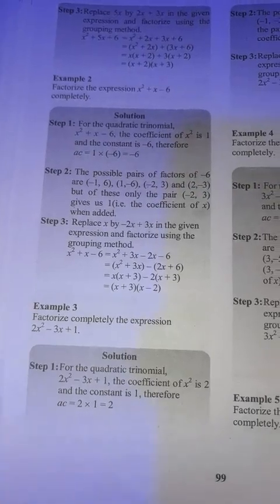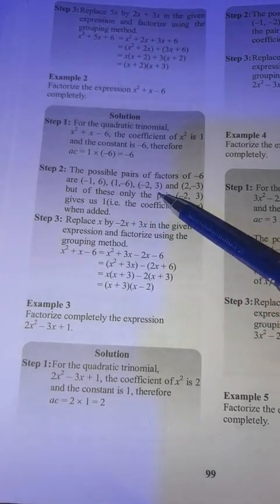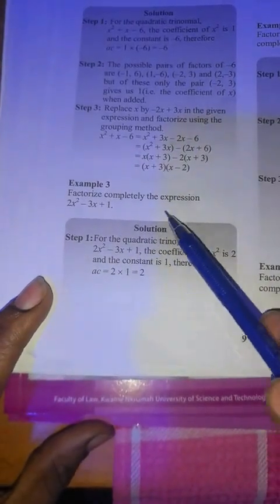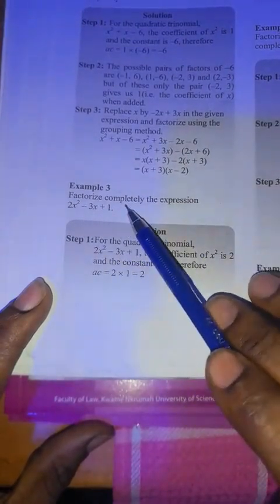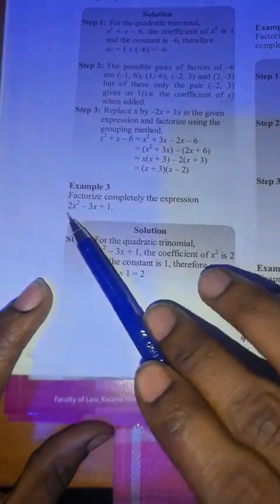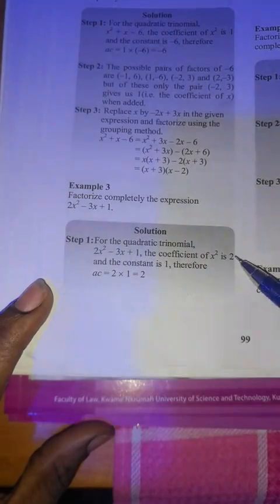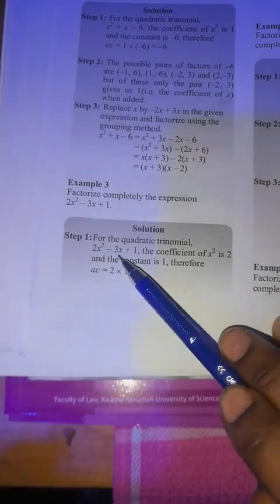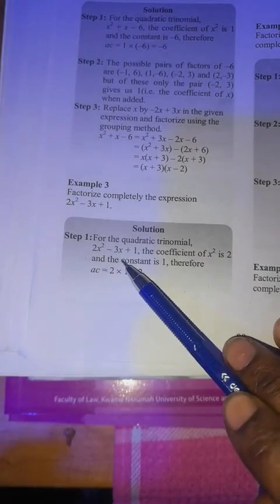Intro to Factorization - Type 3: Quadratic Trinomials - Part 2 | C3.E11 (AKI-OLA Core-Math Series)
Quadratic Trinomials